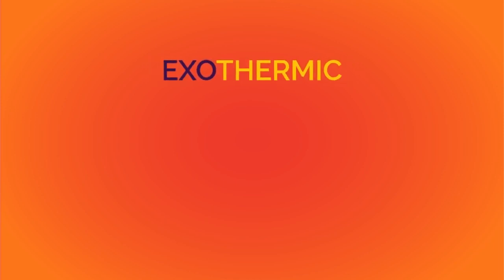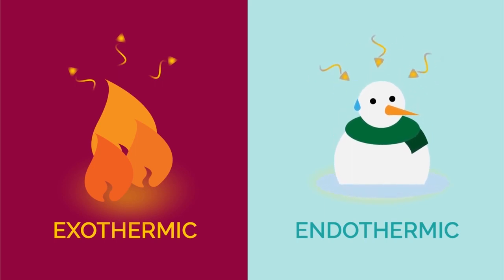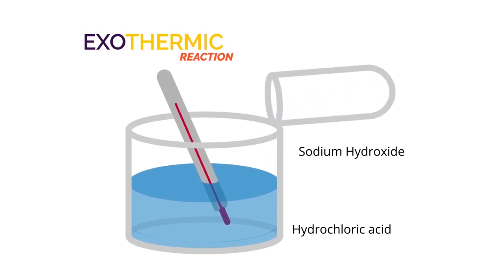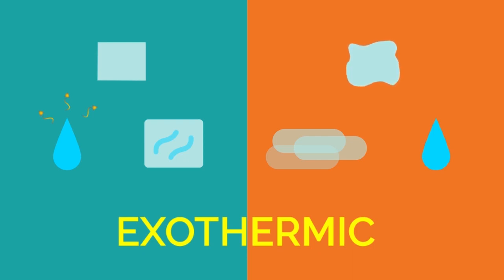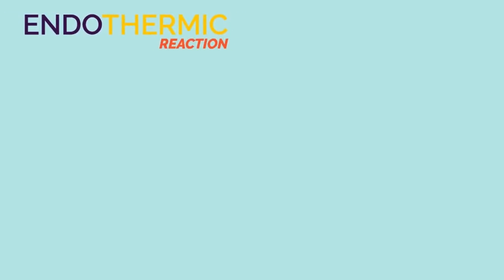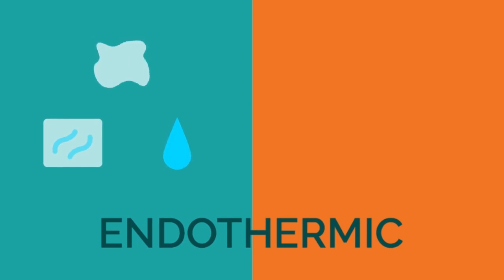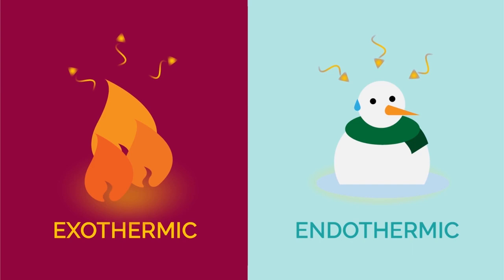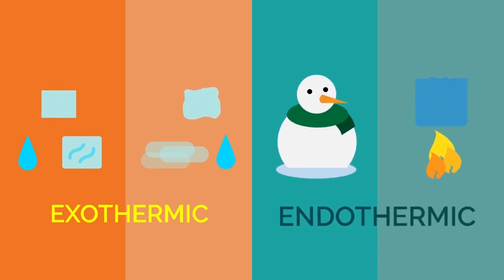Endothermic and Exothermic reactions_720p